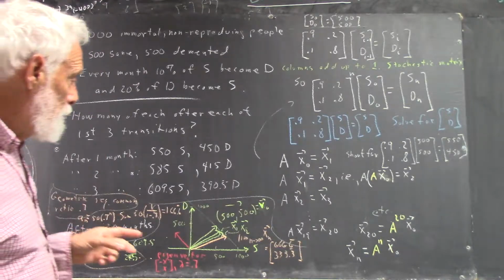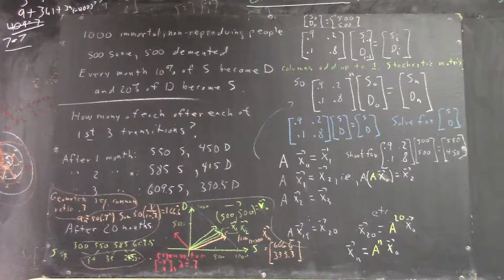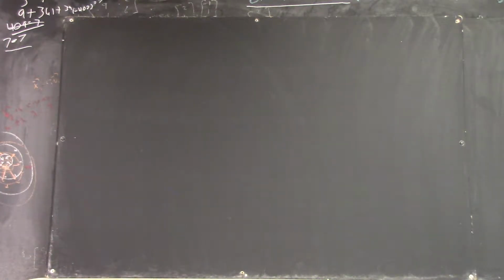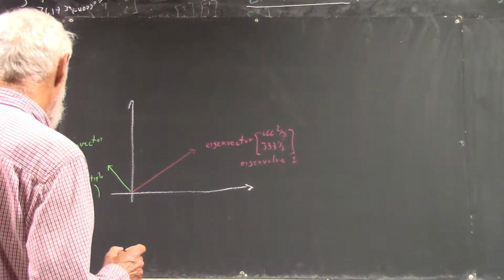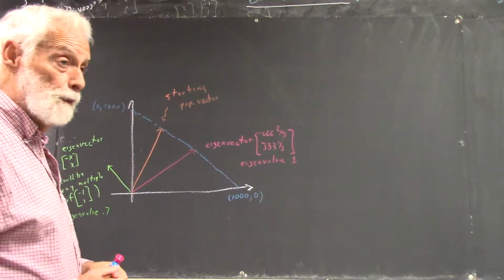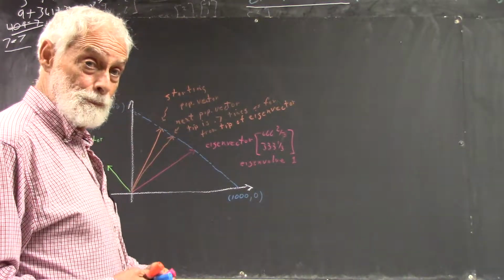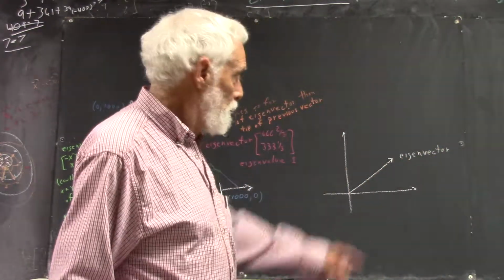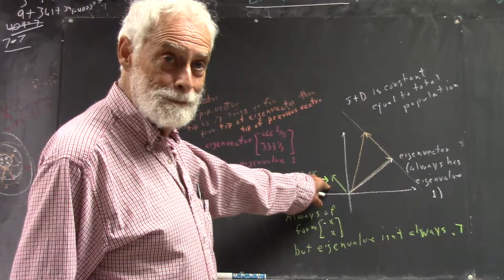dagov 4218 how the eigenvectors show the approach to the stable population configuration 33